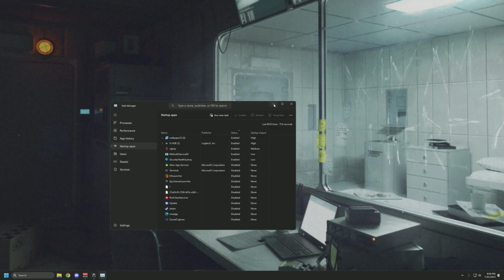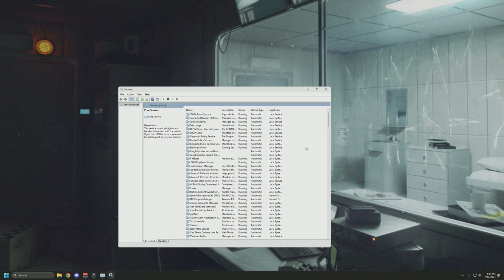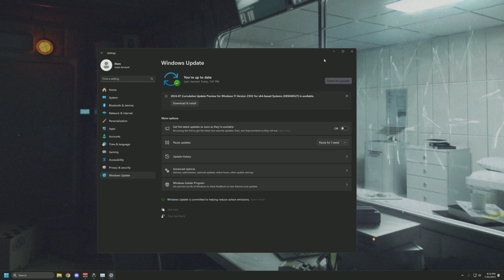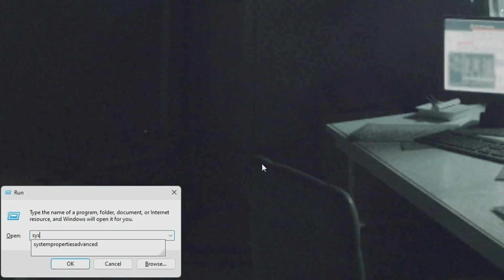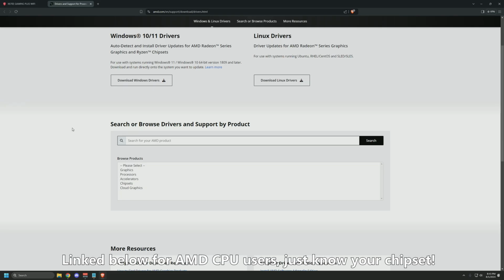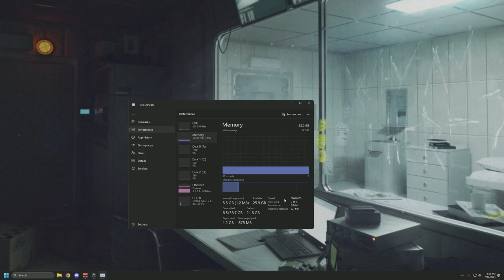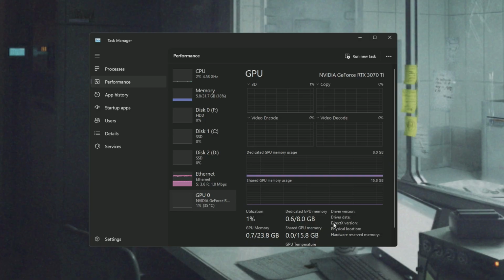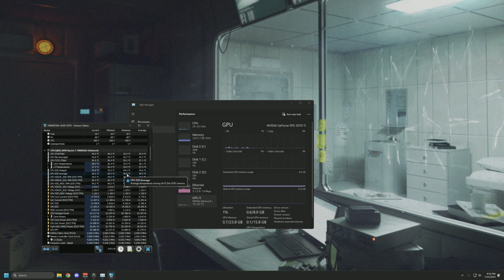EASY Fixes To Tarkov's FPS That YOU Might Miss! | EFT FPS Troubleshooting / Boosting Guide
This video does not encompass everything that I do, but rather the first things that come to mind for me when attempting to help people fix their Tarkov performance issues. There's been a lot of people who simply wanted a "laundry list" from me of places to check, so that's where this video comes in!

Timestamps:
0:00 Betting Wipe Is on August 15th (Intro)
1:39 Debloating: Task Manager, Services.MSC
3:57 Debloating: Task Scheduler
5:16 PC Checkup: Updates And Repair
6:40 PC Checkup: Paging Files
8:20 PC Checkup: Driver Updates (Chipset, GPU, Mobo, Etc)
9:51 BIOS Settings: XMP
11:11 BIOS Settings: ReBAR (or SAM for AMD)
11:55 BIOS Settings: Overclocking / Undervolting (SoonTM)
12:47 Overheating (CHECK THIS, IF NOTHING ELSE!)
14:03 Conclusion

Tarkov Settings:
Resolution: 1440p
Screen: Borderless
Texture Quality: Medium
Shadows Quality: Low
Object LOD Quality: 2.5
Overall Visibility: 1500
Anti-aliasing: TAA High
Resampling: 1x off (duh)
DLSS/FSR 1.0/ FSR 2.1: Off
HBAO: Max Performance
SSR: Medium
Anisotropic Filtering: On
Nvidia Reflex: On
Sharpness: 0.9
MIP Streaming Off

Specs:
CPU: i5-13600k
GPU: EVGA RTX 3070 Ti FTW3 Ultra
RAM: 32GB (2x16GB) @ 3200mhz CL16
1 TB Samsung 980 Pro SDD
MOBO: MSI PRO Z690-A DDR4 ProSeries